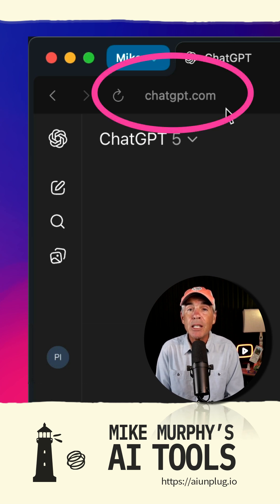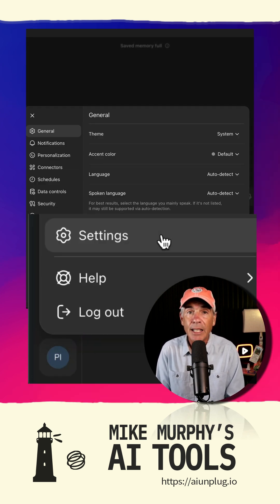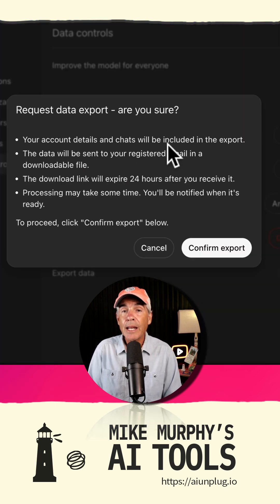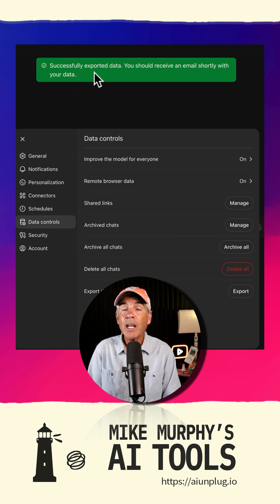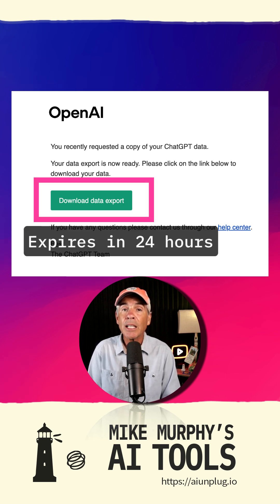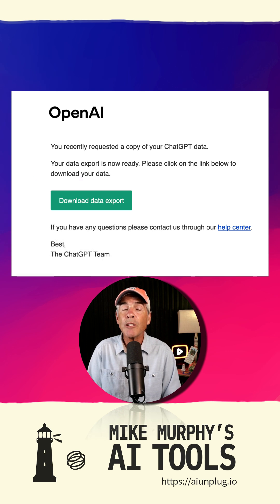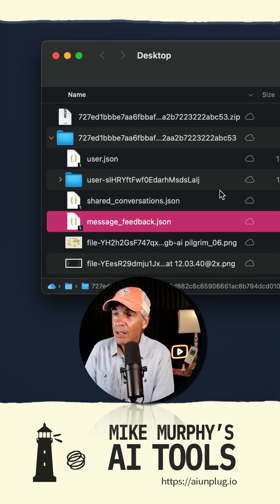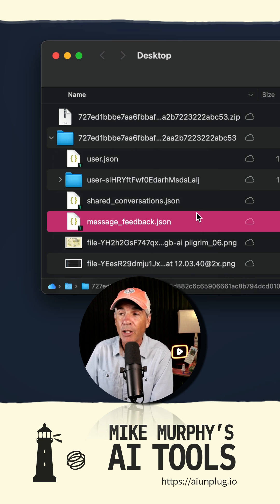ChatGPT: How To Export Chat History Data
In this quick tip, you will learn how to export your ChatGPT Data that can be used as a backup or to build your RAG knowledge bases, etc.

How To Export Chat GPT Data:
1. Visit chatgpt.com in a web browser
2. Sign in to your account
3. Click Profile Icon in the bottom left corner
4. Click ’Settings’
5. Click ‘Data Controls’ in the sidebar
6. Go to ‘Export Data’
7. Click ‘Export’
8. Click ‘Confirm Export’
9. Wait 20-30 minutes for export to process
10. Check email from OpenAI and click ‘Download Data’ (link expires after 24 hours)